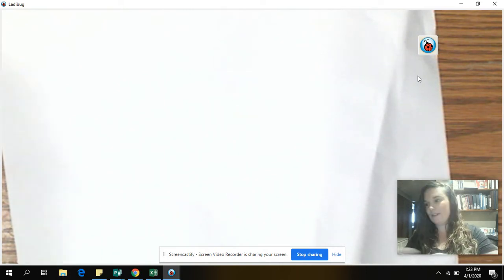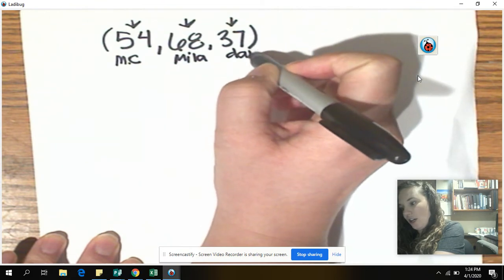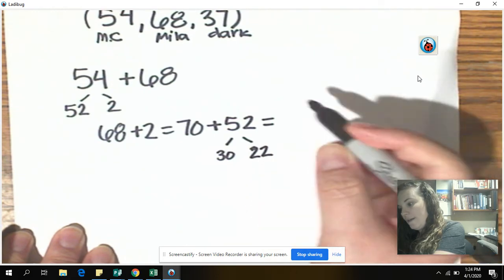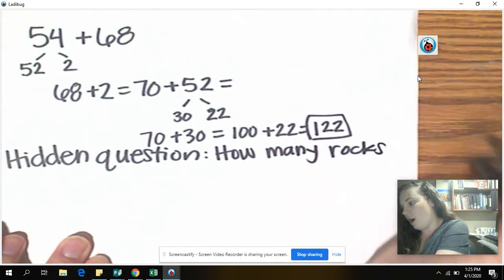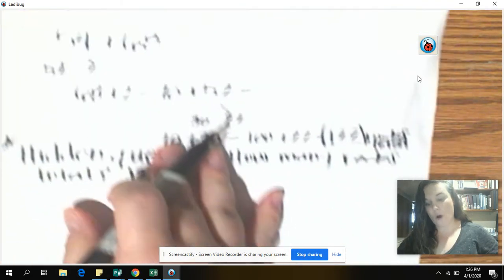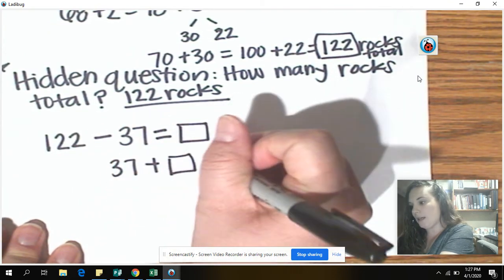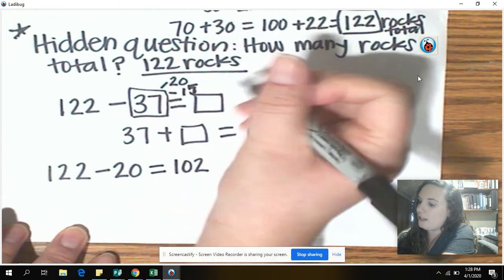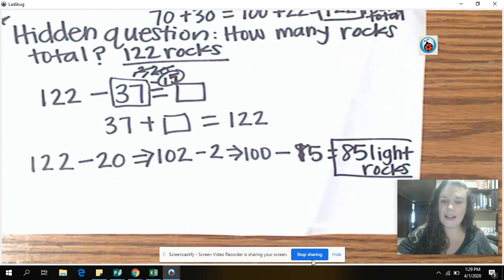Problem Solving: 2 Step Rocks CGI Apr 1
This is a 2 step problem that we work through together!